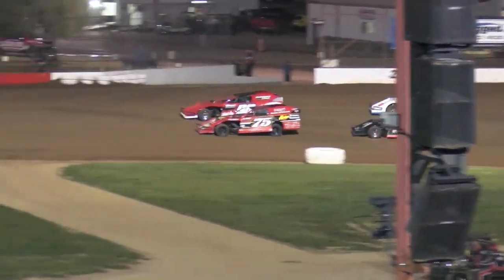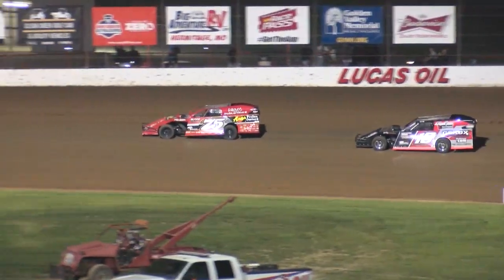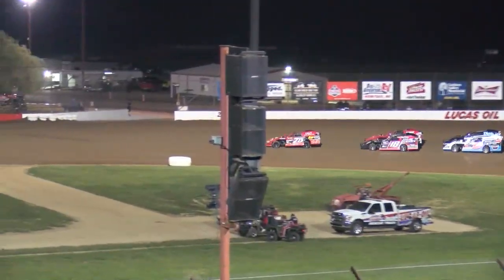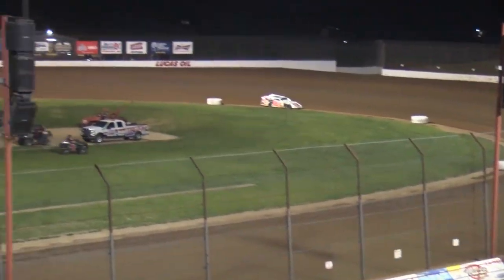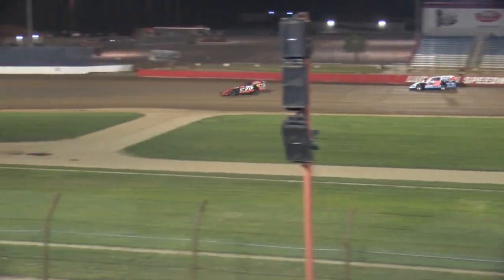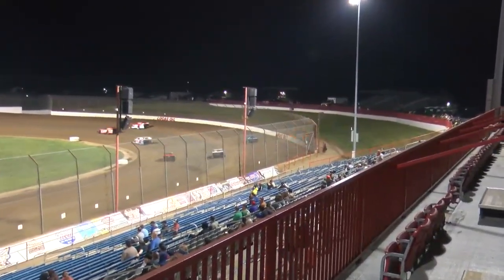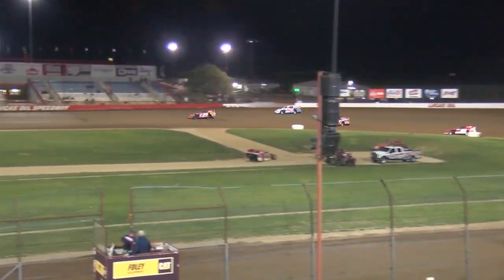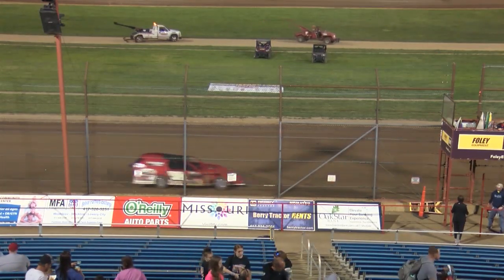USRA A Mod Feature 5 17 2025